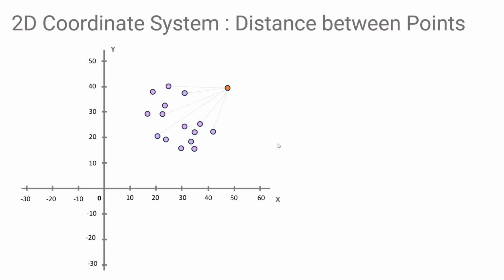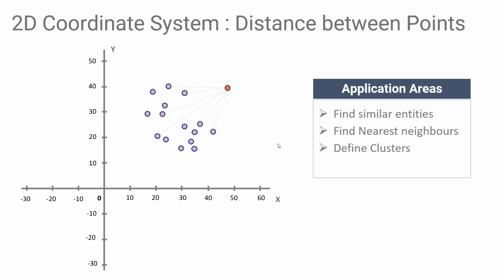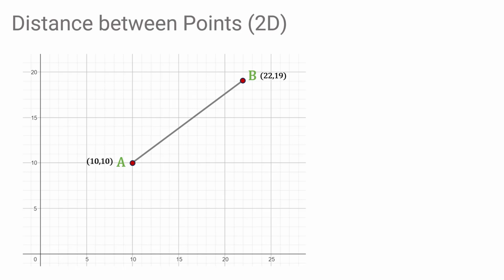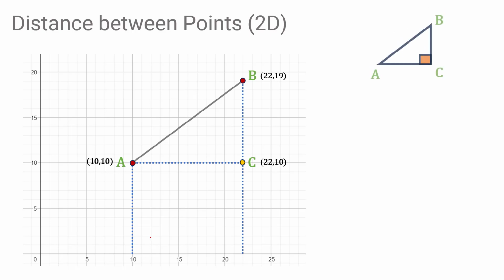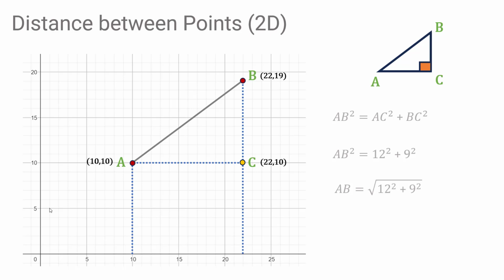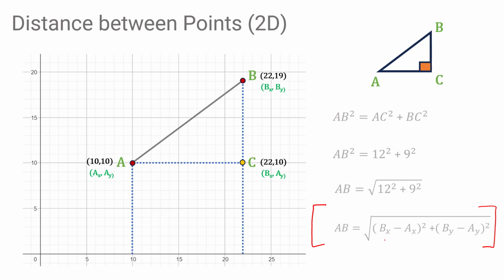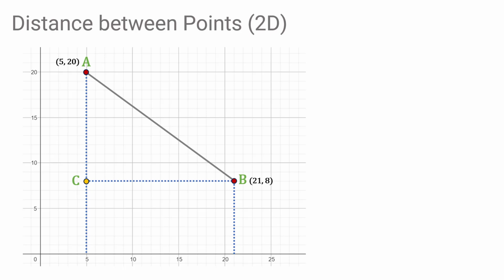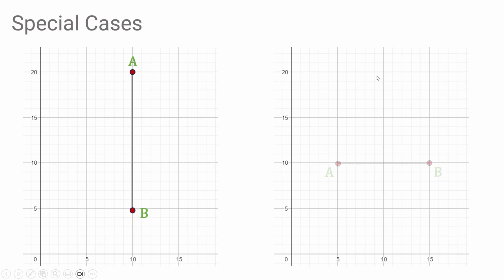03 Euclidean Distance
Welcome to this video on Euclidean Distance in 2D space! Euclidean Distance is a fundamental concept used in various fields, from mathematics and physics to computer science and data analysis. In this video, we'll explore what Euclidean Distance is, how it's calculated between two points in a 2D plane, and its practical applications. We'll break down the formula, walk through some examples, and show how this concept can be applied in real-world scenarios. Whether you're a student or just curious about math, this video is perfect for you. Let's dive in!